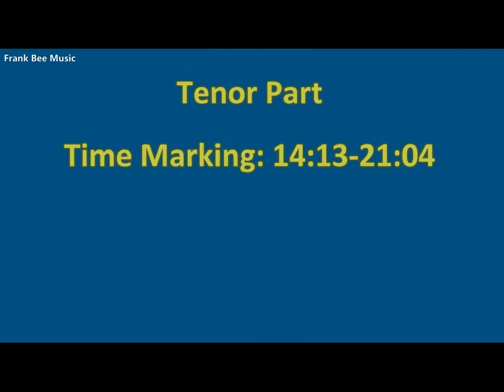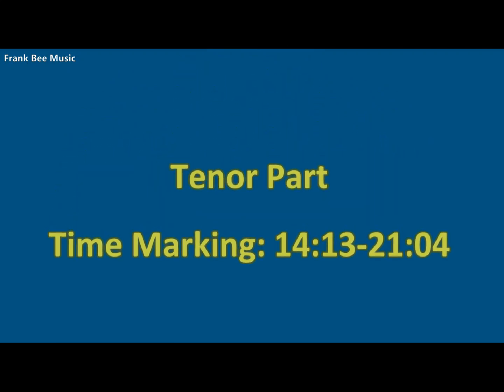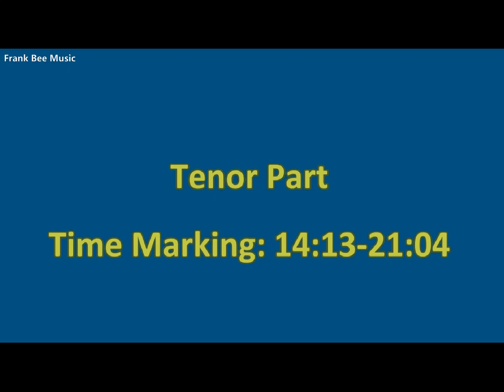How to Sing "Emmanuel"- by Esther Oji ft. Coza City Music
You can now learn it on your own without any music teacher or director with this harmonic tutorials with Sir Frank.